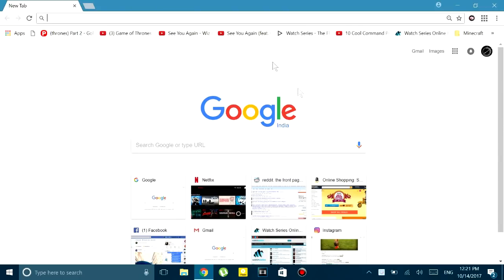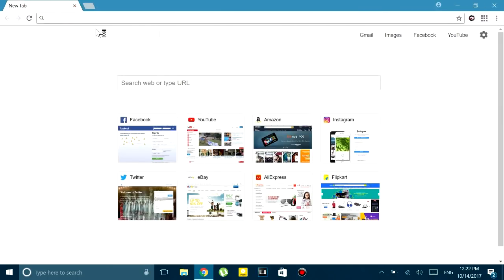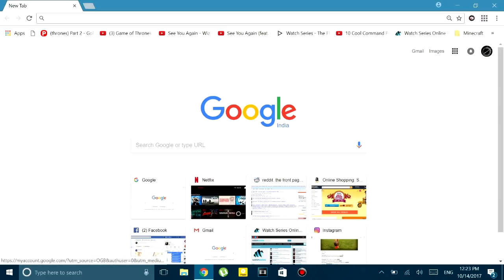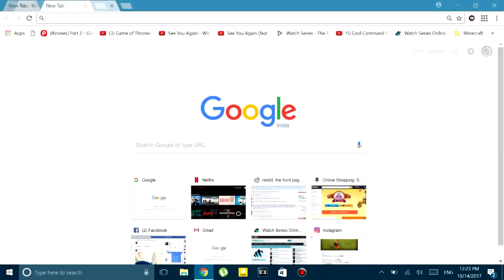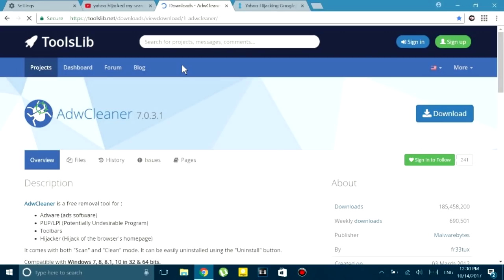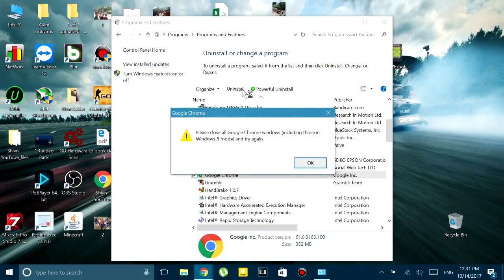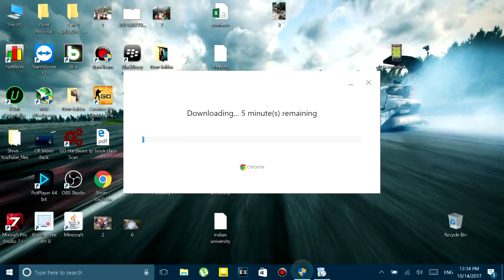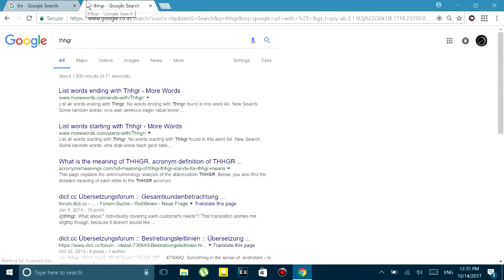How To FIX Google Chrome Search Engine after Hijack by Yahoo (Spigot Malware) PART 1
UPDATE: If you have any computer/software-related problems, please feel free to submit your problem on our new and we will make a solution video for you to resolve it! If you have any computer/software-related problems, please feel free to contact us by visiting our website and using the "submit a problem" button, and comment down below on our videos about your problem, and we will make a video for you to resolve it!

NOTE - IF YOU HAVE PROBLEM ACCESSING ADFLY SITES, THEN TRY LOOKING AT THIS VIDEO TO FIX IT

Hello, guys. In this video, we will show you guys how to Google Chrome Search Engine to Google after being hijack by yahoo or some other search engine due to spigot malware which causes this or some other unwanted changes to the web browser.

This annoying spigot malware keeps Google Chrome search default to yahoo or any other unwanted search engine. In this video, we will show you 3 very effective ways in which you can fix your web browser. SIMPLY AND EASILY!